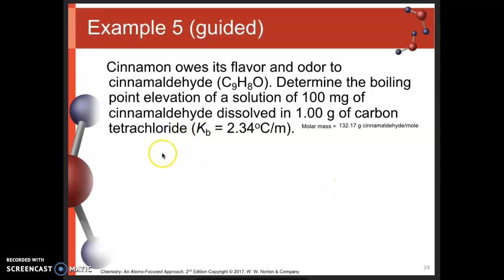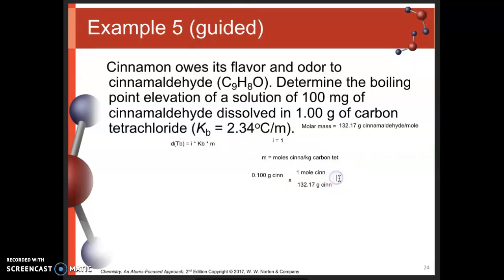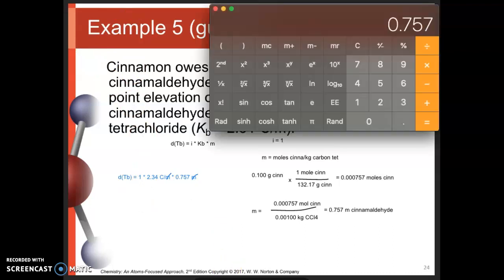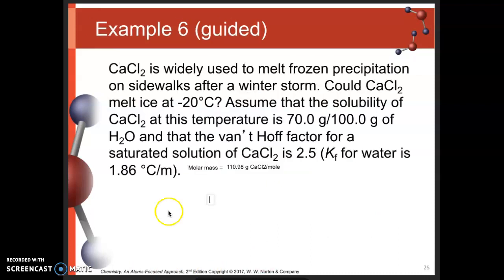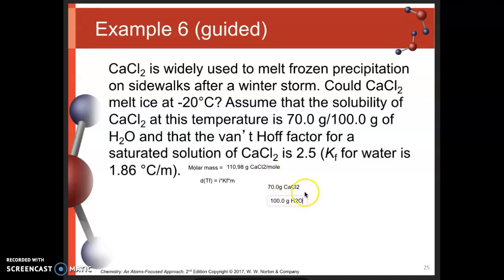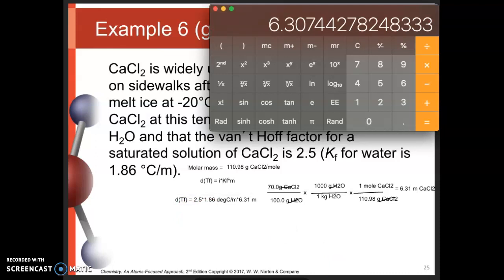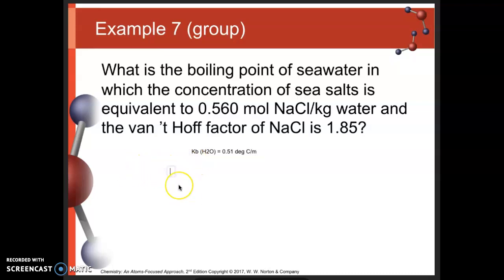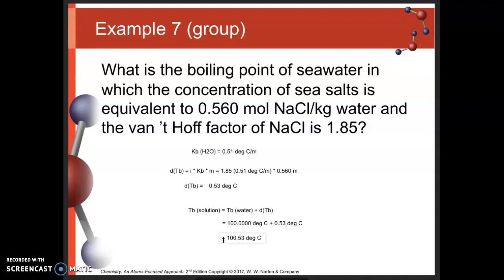Practice Problems: FP depression and BP elevation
In this video, I do three practice problems using the equations for freezing point depression and boiling point elevation.